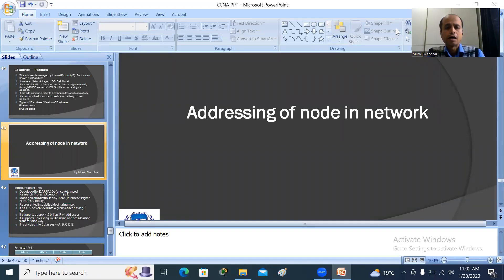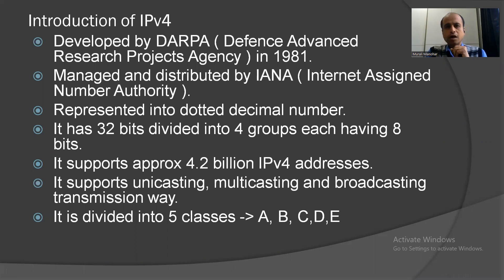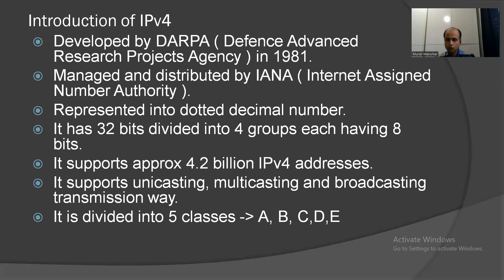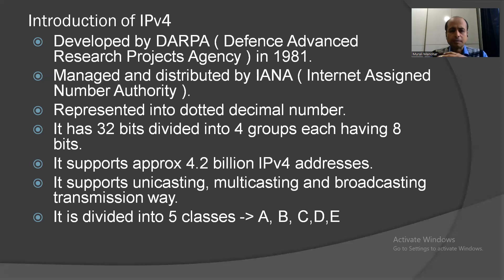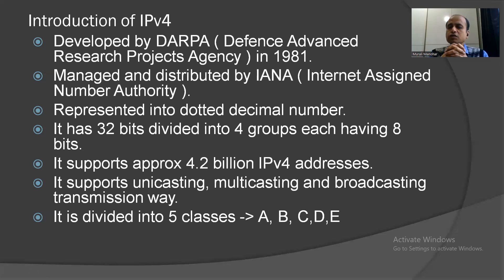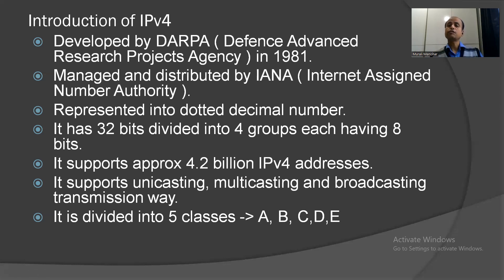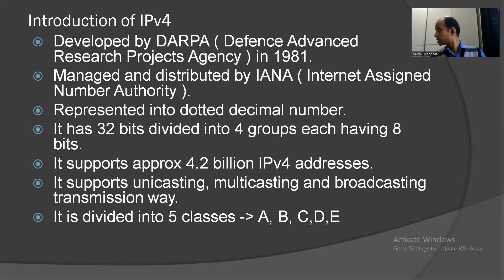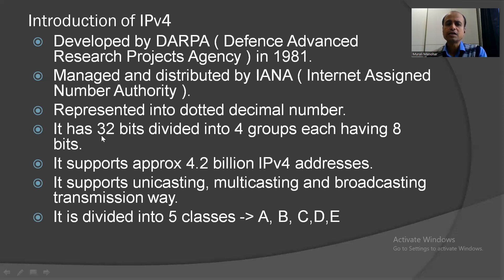IPv4 - Introduction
BCA Course
BBA Course
BBM College
BBA College
BCA College
AKU Patna
Aryabhata University
PPU
Patliputra University
BBM Course
BBM Course in Patna
B.Sc-IT Course
B.Com
PGDM Course